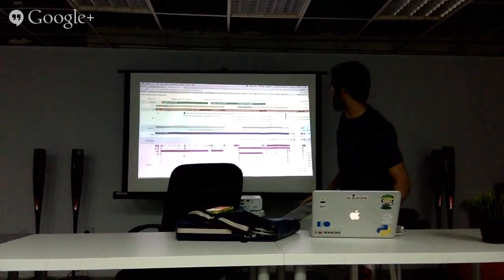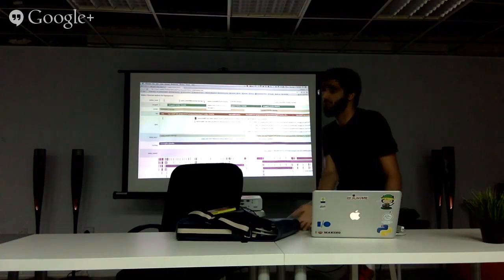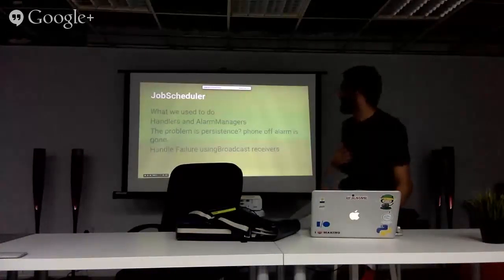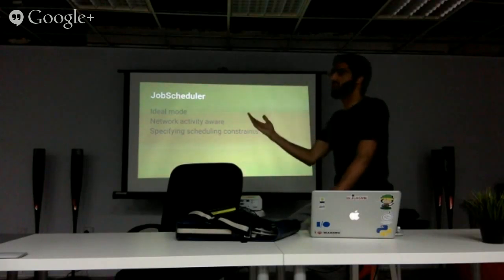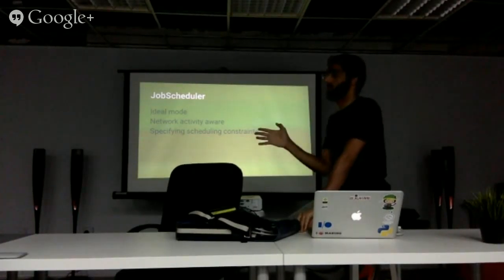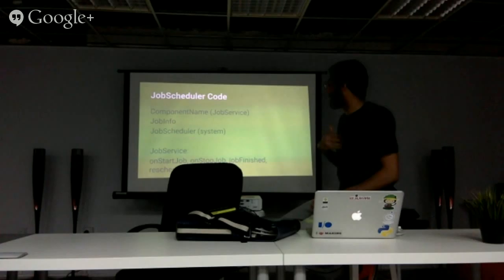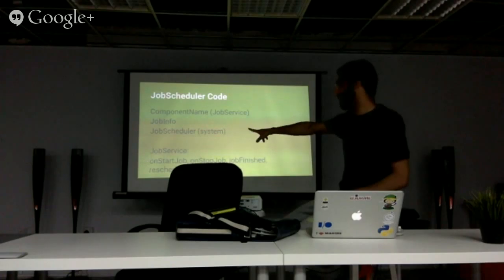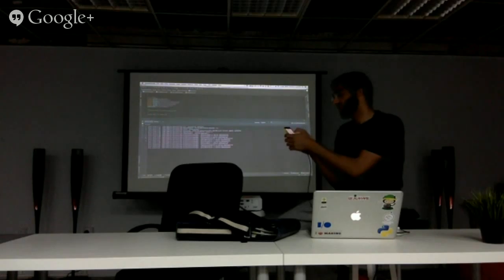GDG Kuwait Lightning Talks